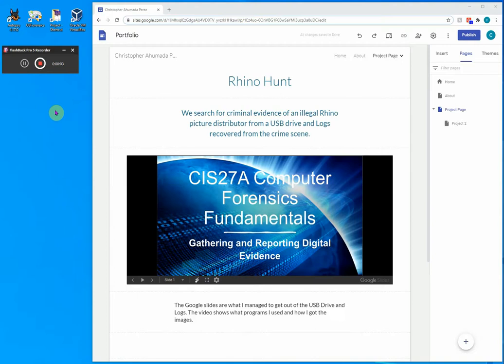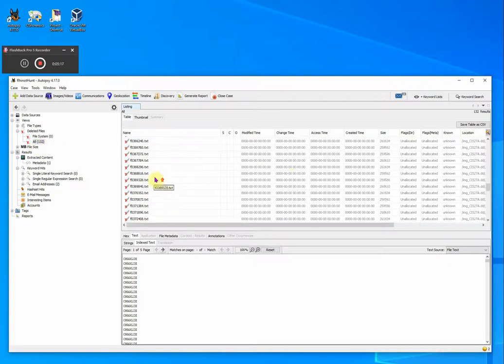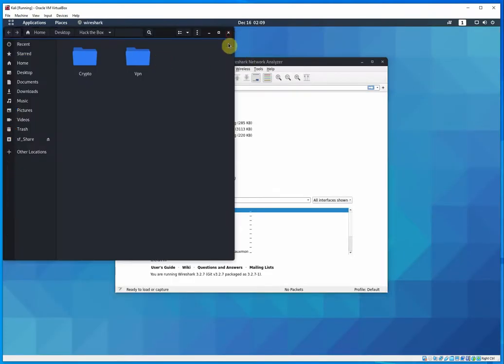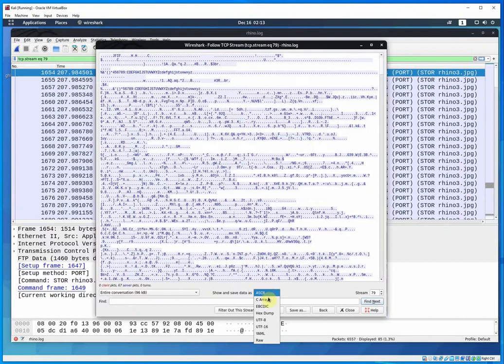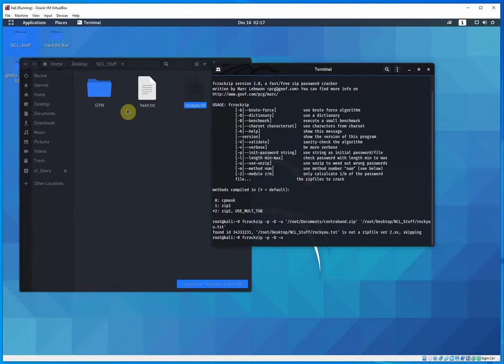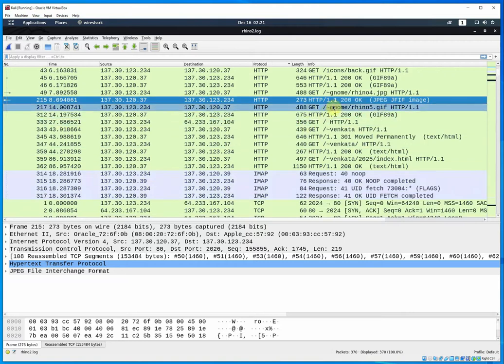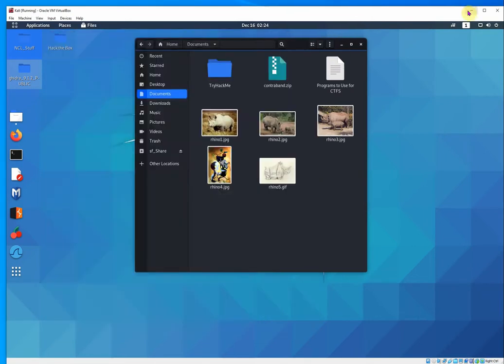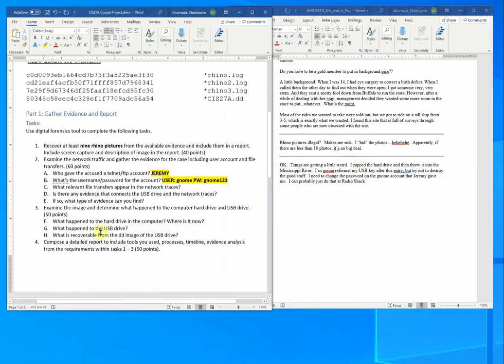Final Project Walkthrough For Rhino Hunt